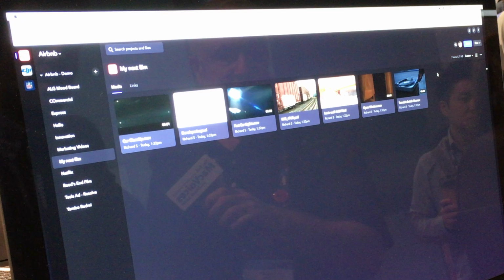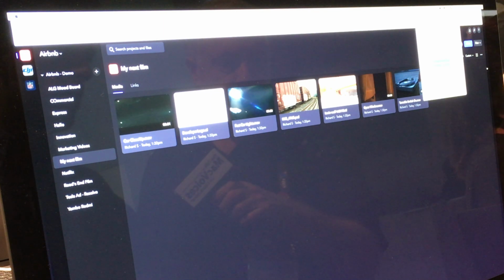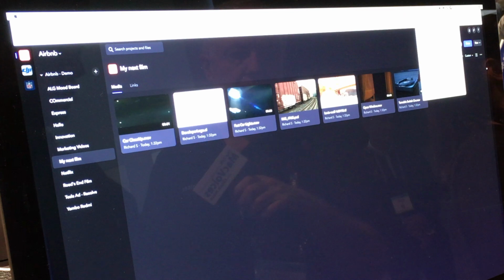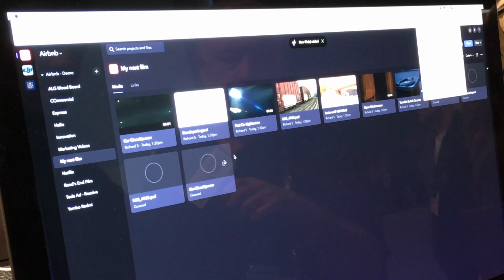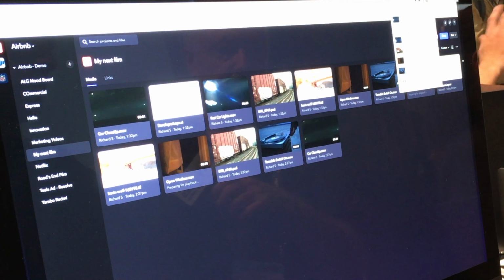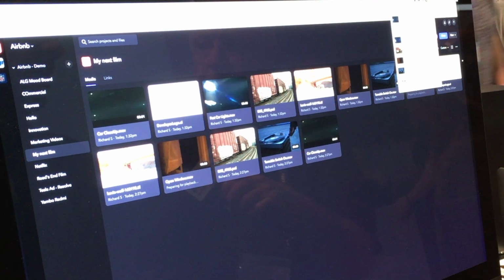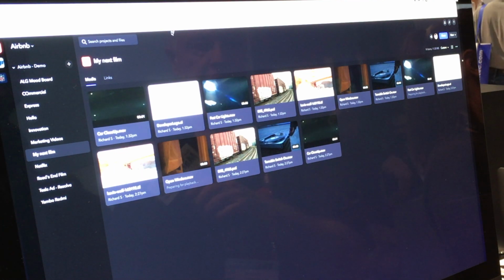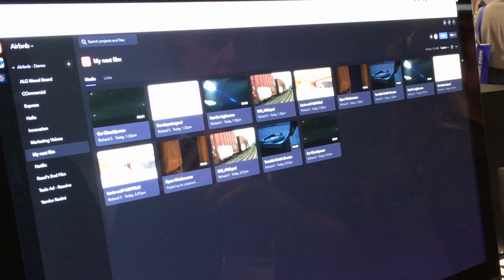MacVoices #19124: NAB - Frame.io Facilitates Interaction in Online Video Editing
At NAB in Las Vegas, in the first-ever Frame.io booth, Group Product Manager Sam Seely outlines what Frame.io is and how they help filmmakers get feedback from customers, clients, and anyone else who is collaborating with them. Security, in transit, in the cloud, and during the sharing are all an important focus, and Frame.io addresses them all. Sam gives us a look at one of their many useful features, Watch Folders.

This edition of MacVoices is sponsored by Smile, the makers of PDFpen and PDFpenPro, PDFpen for iPad, PDFpen for iPhone, PDFpen Scan+, as well as TextExpander for Mac and TextExpander for iPhone and iPad, as well as the new TextExpander for Windows. Great software to help you get more done.